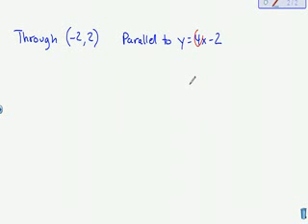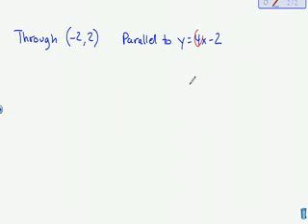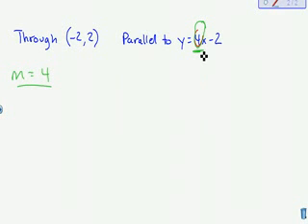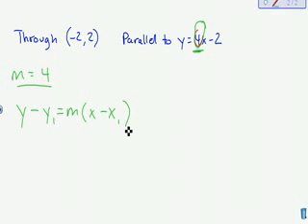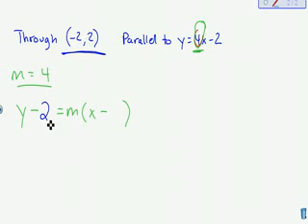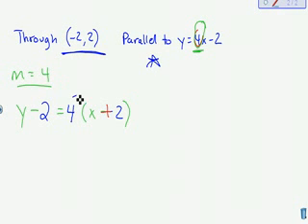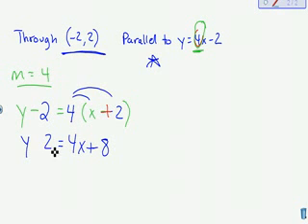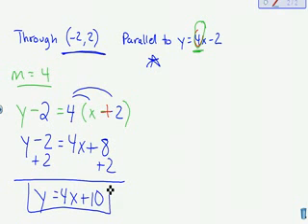Equations for Parallel Lines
Writing equations for lines that are parallel